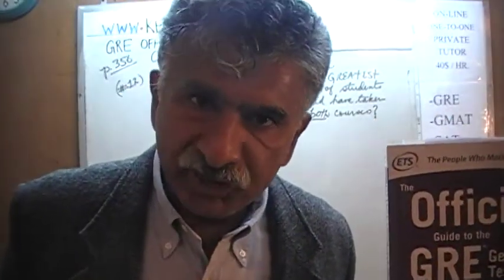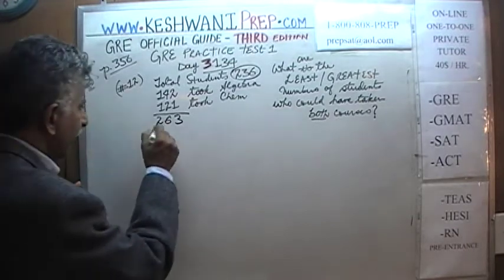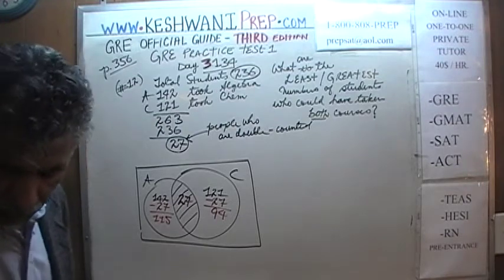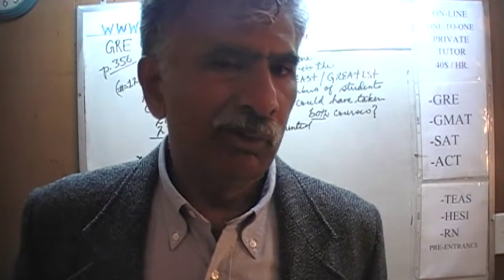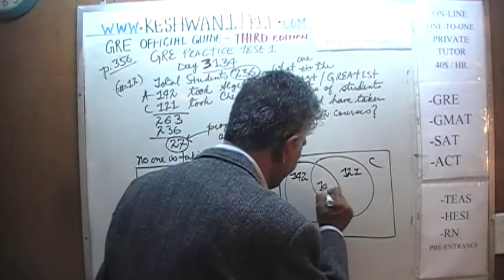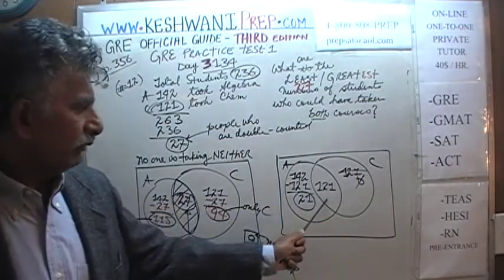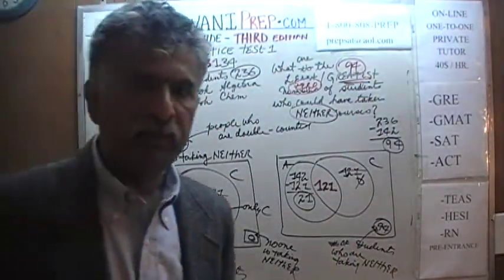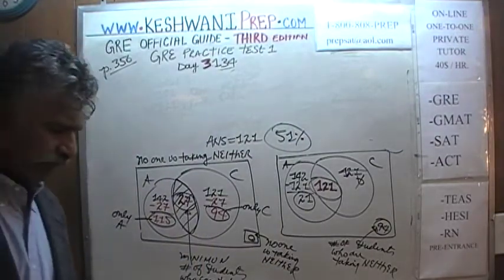GRE Practice Test 1 p356 Third Edition Day 3134 Official Guide - Venn Diagram